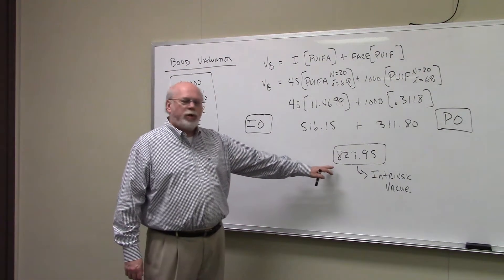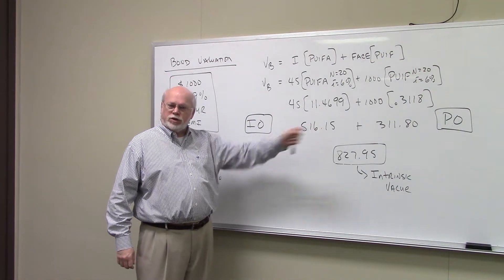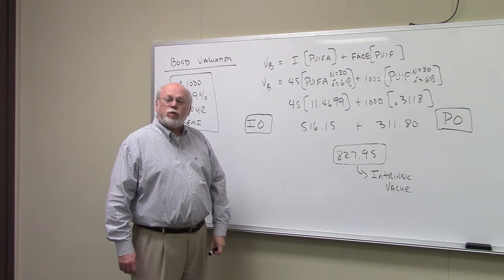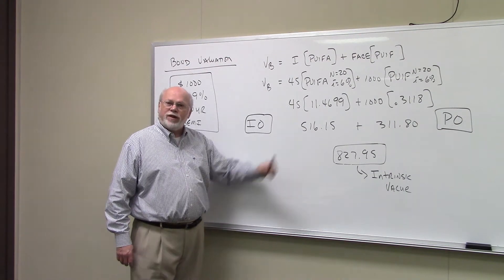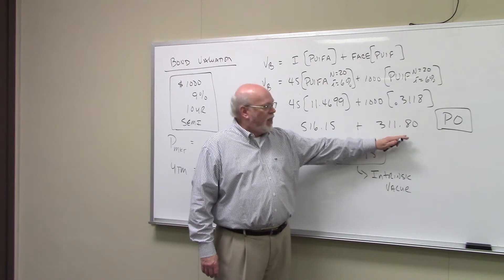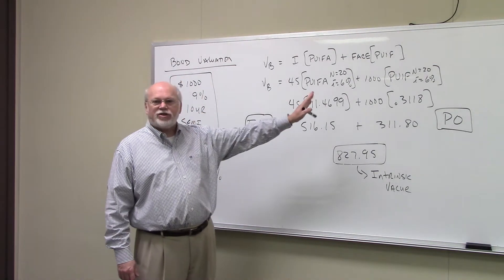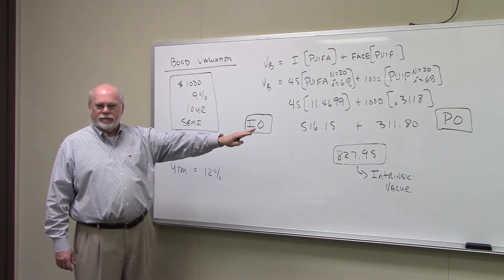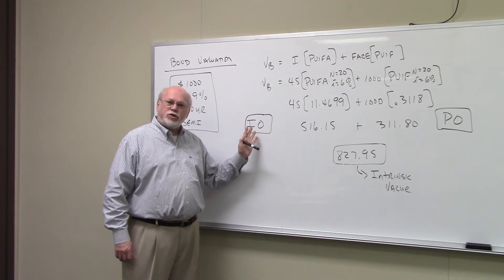Bond Valuation IOPO